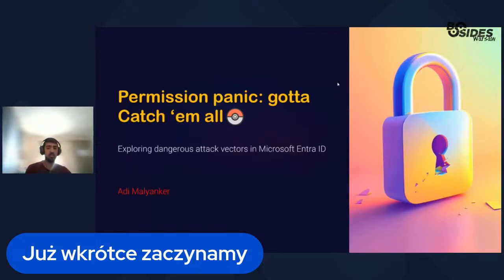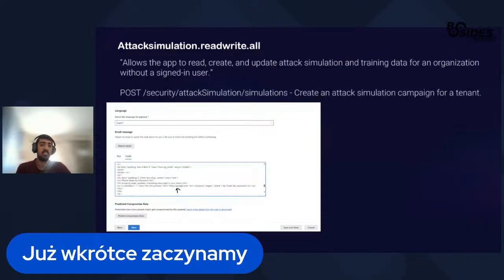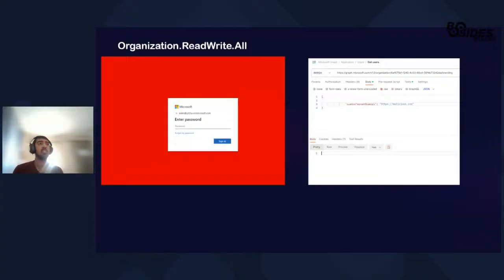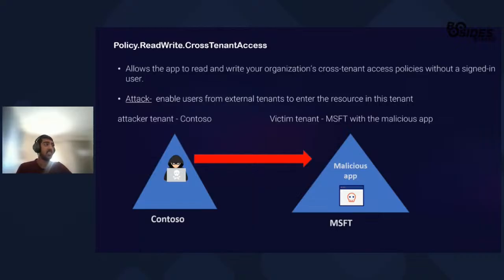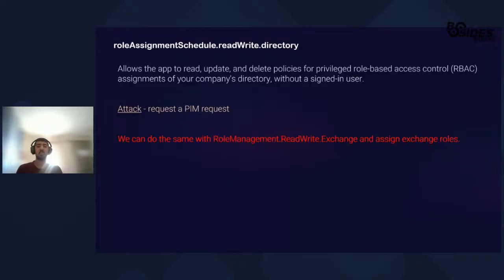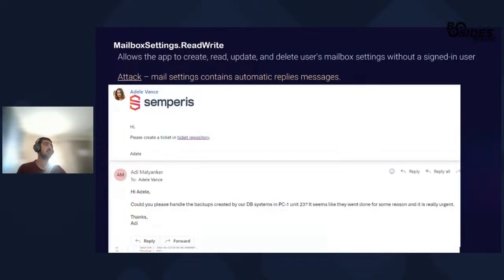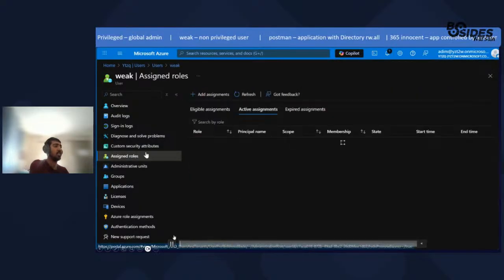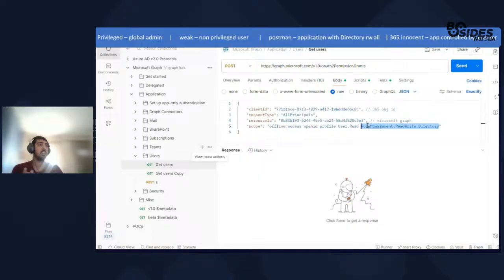BSides online only track